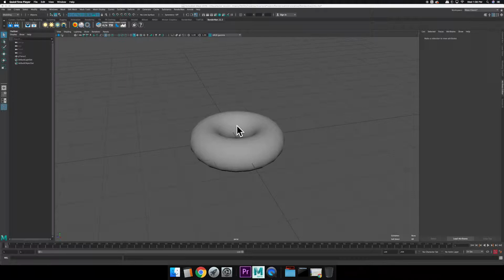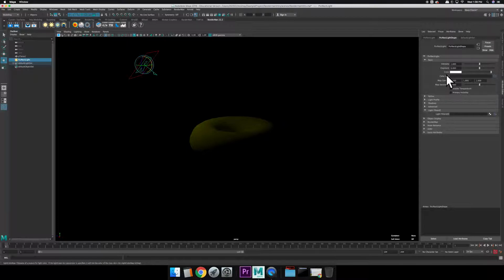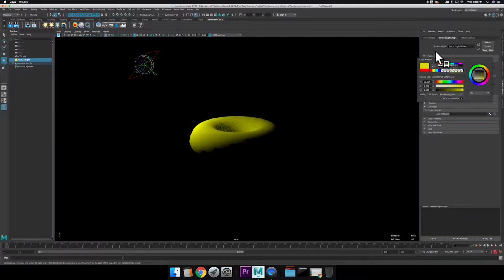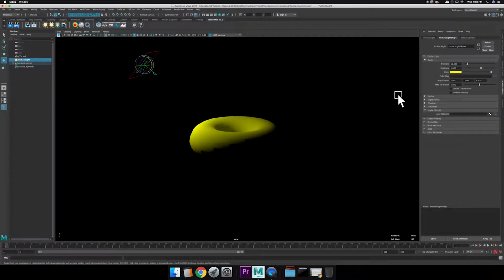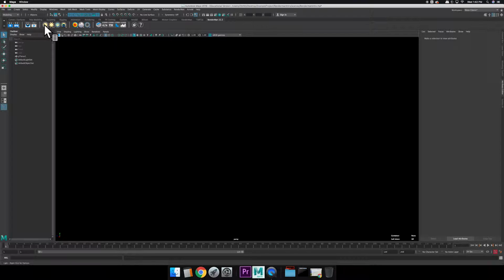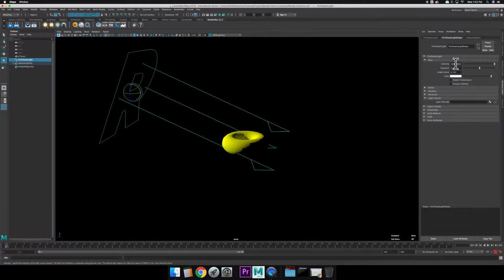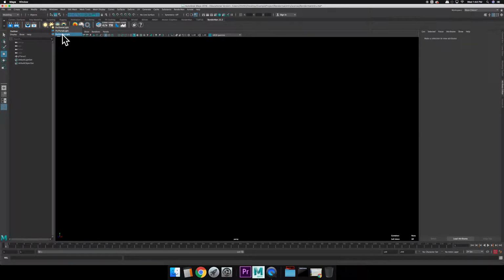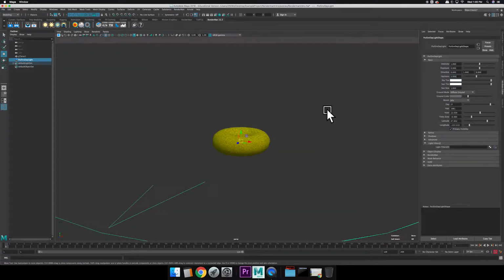Renderman Basics - 3.)Renderman Lighting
An overview of the different lights you can use with Renderman.